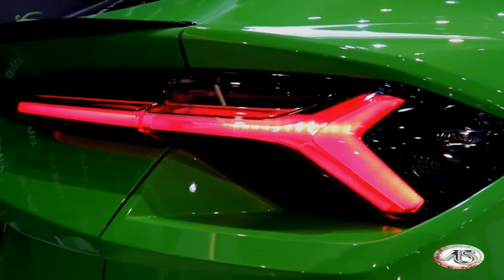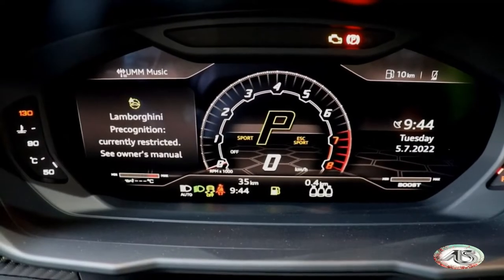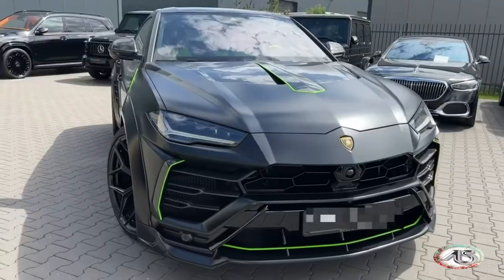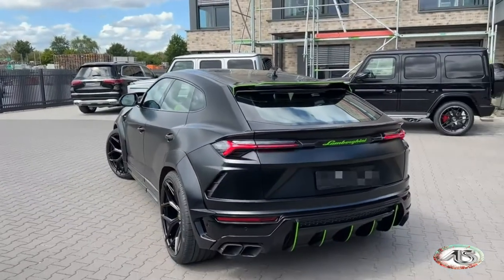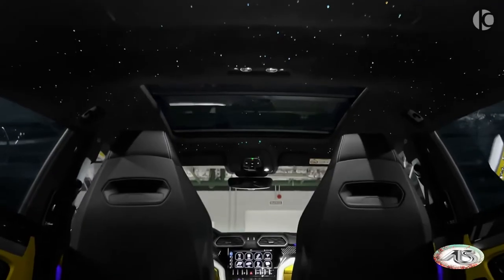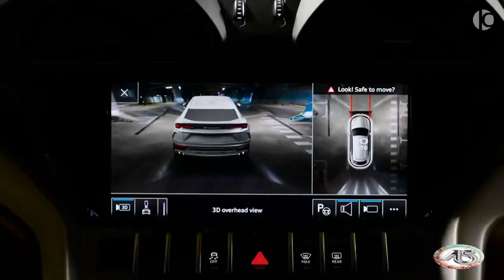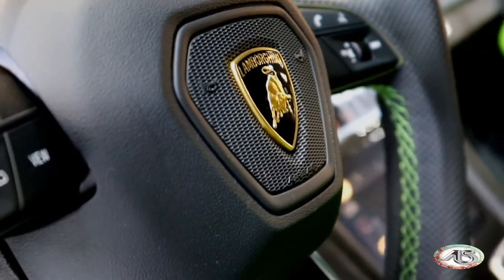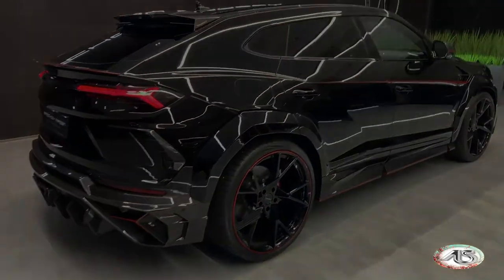2023 Lamborghini Urus Car Design Interior Exterior and Drive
2023 MANSORY Lamborghini Urus VENATUS | Interior Exterior and Drive
Lamborghini Urus Performante (2023) SUV Hillclimb Record at Pikes Peak
2023 Lamborghini Urus Performante (Driving. Sound. Exterior. Interior)【Lamborghini Urus 2023】
NEW 2023 LAMBORGHINI URUS NOVITEC +SOUND! Loudest URUS in the WORLD? Interior Exterior Walkaround
Lamborghini Urus Performante 2023 - Video Photo Gallery
2023 Lamborghini Urus by Top Car Design | Interior Exterior and Drive
NEW LAMBORGHINI URUS NOVITEC +SOUND! Loudest URUS on the Market? Interior Exterior Walkaround